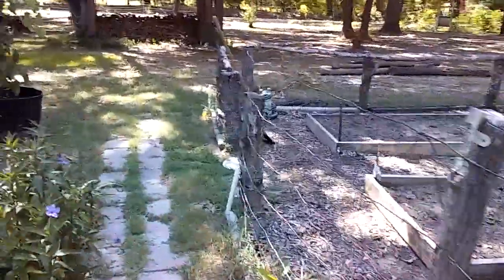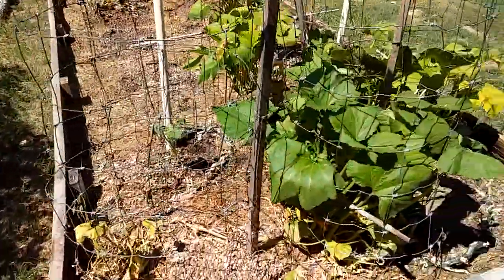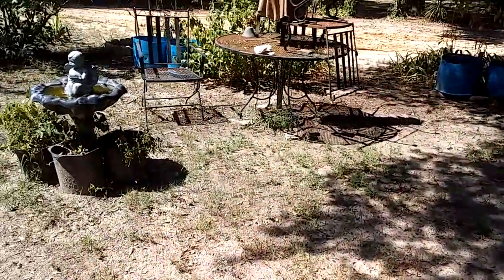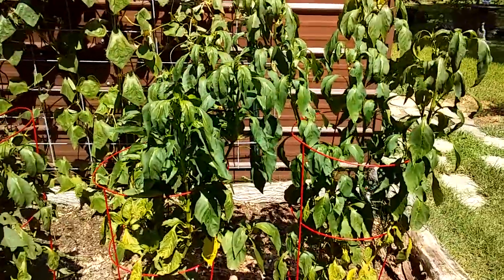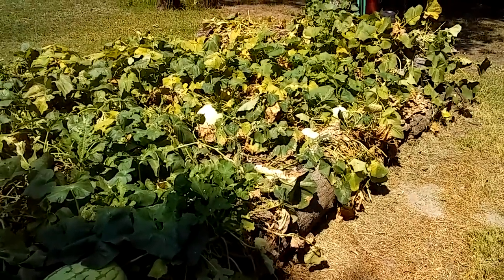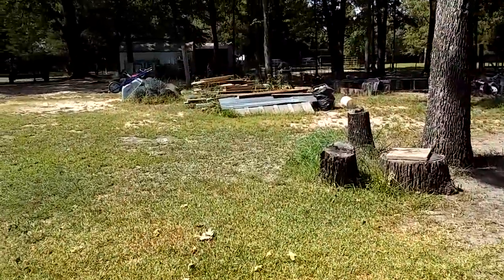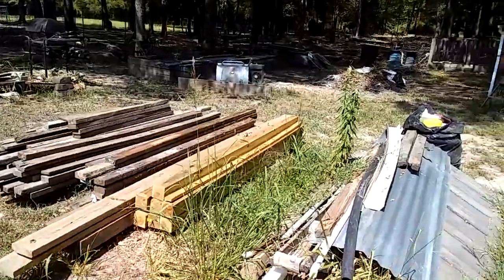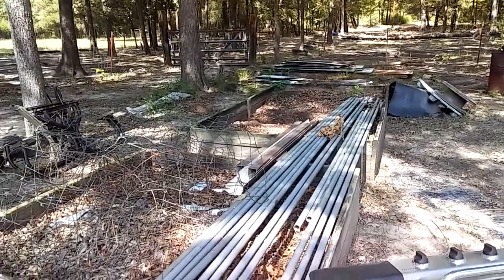Moving on with the plan...MY Plan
Garden update with this years failures.